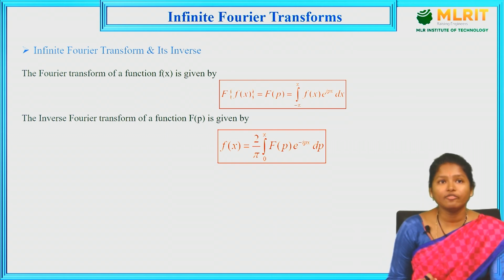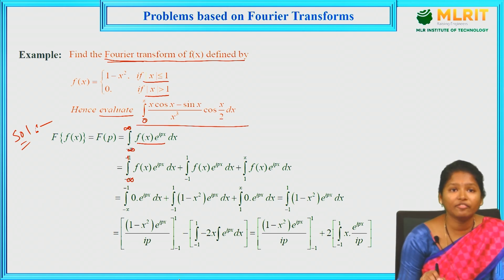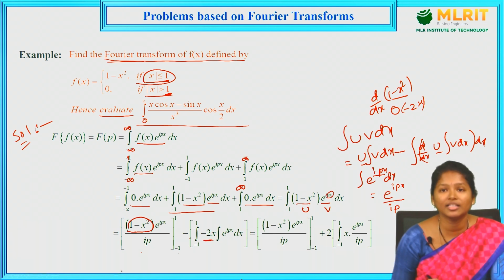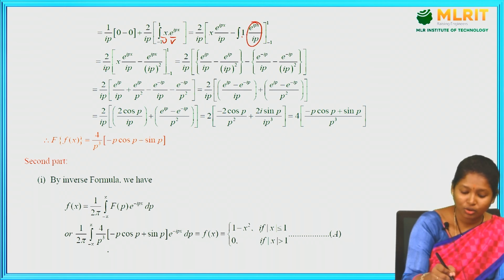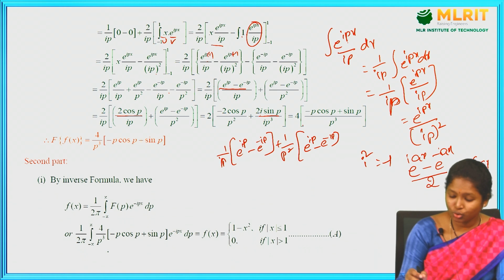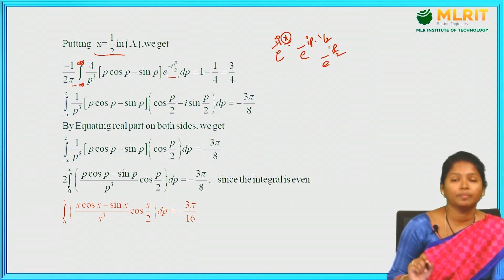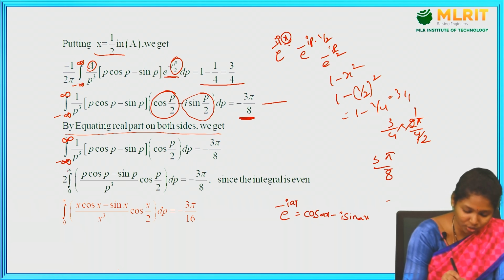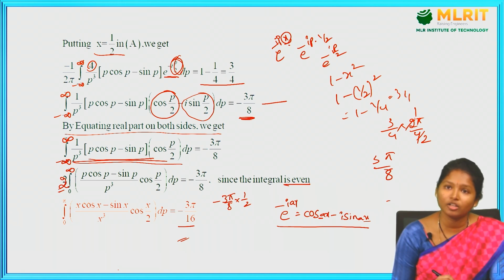LEC06| Numerical Methods & Integral Transforms | Fourier Transforms Part-2 by Dr. N . Pratyusha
Hyderabad.